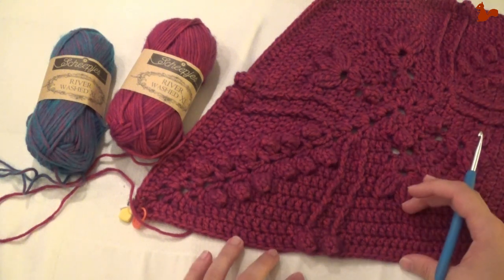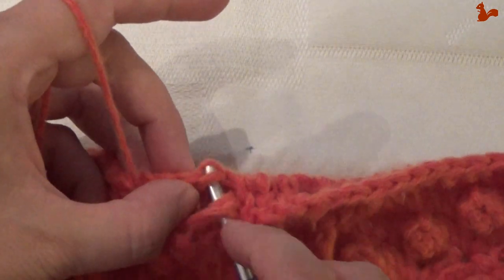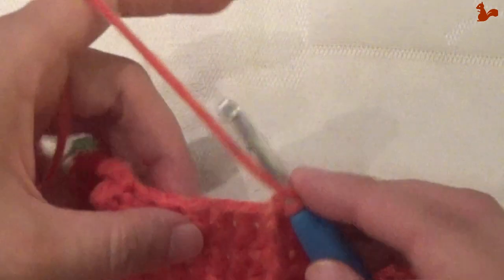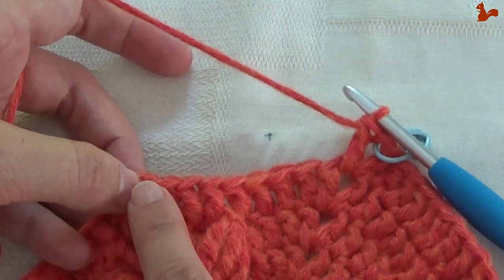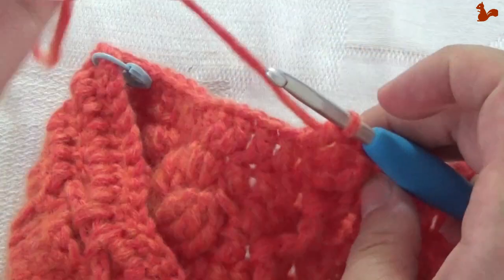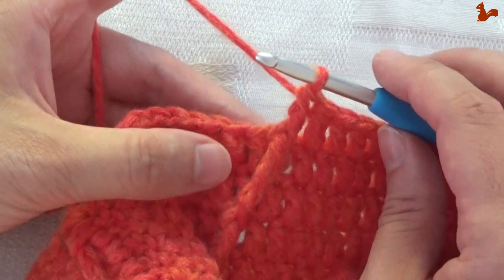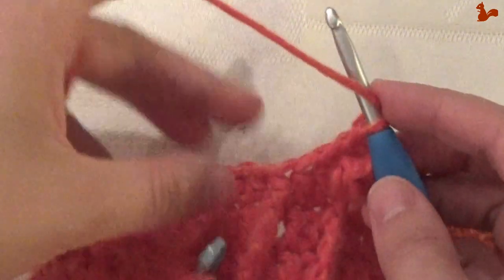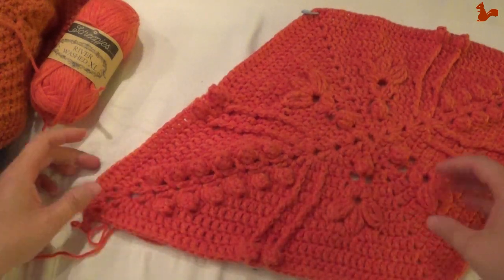Ubuntu Week 2 - English UK Terms - Right handed - Scheepjes CAL 2018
Jump to the start of a row:
Round 9 1:11
Round 10 20:29
Round 11 29:55
Round 12 38:54